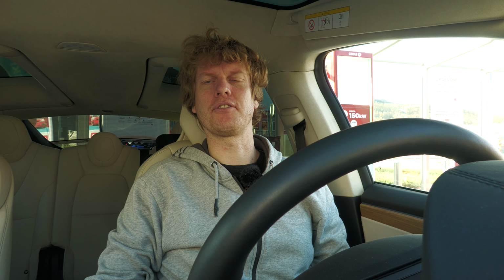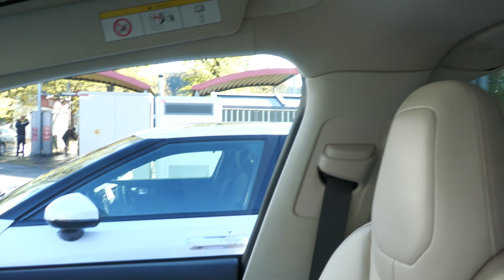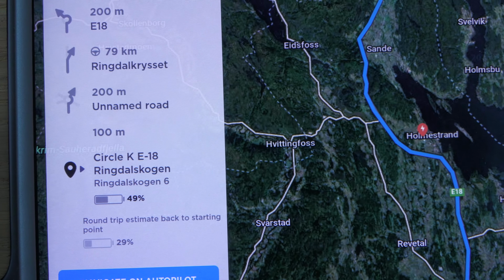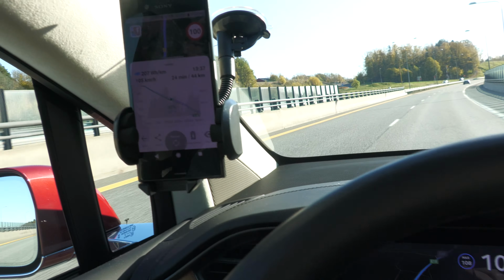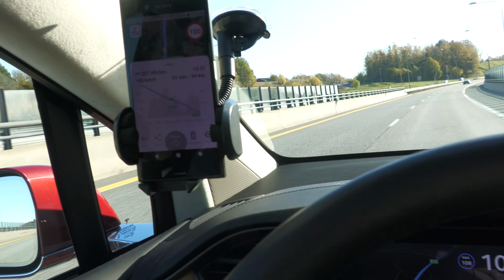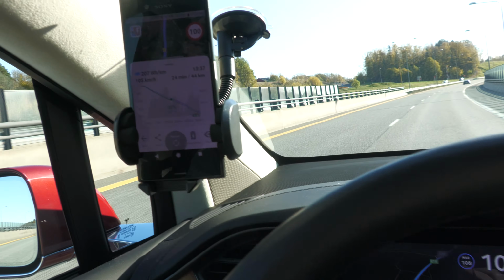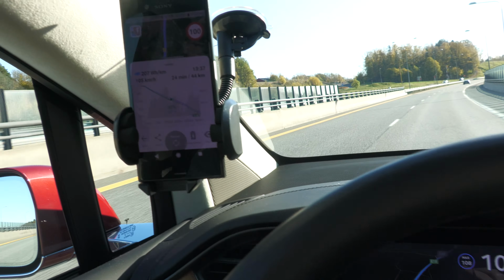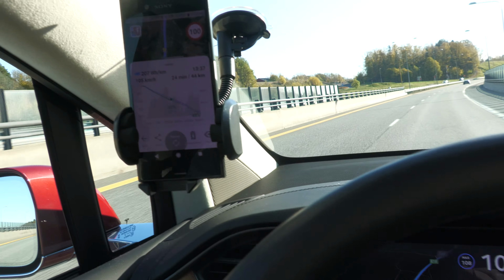A better route planner vs Model X planner: Clear weather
A better route planner estimates the consumption and end state of charge for a trip. Will it beat the Tesla planner in clear weather?

Scanmytesla can be bought with an adapter cable, odb II adapter and app